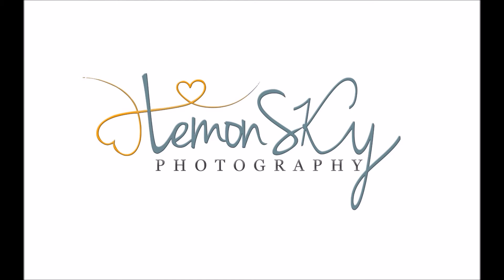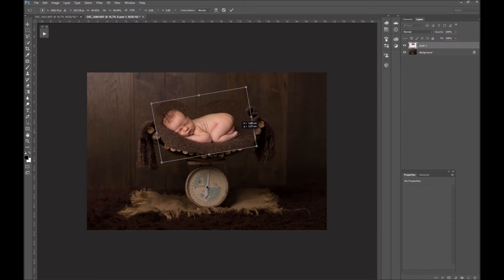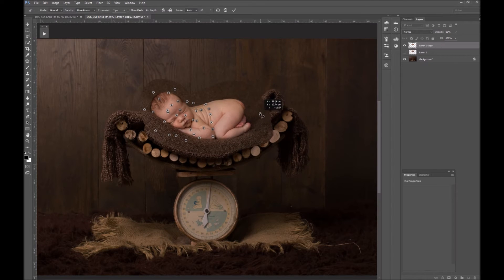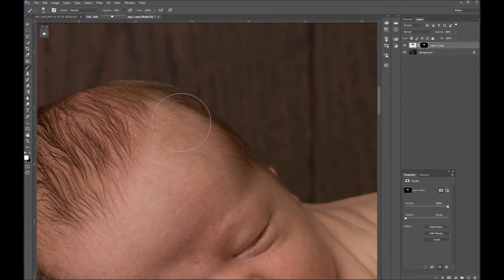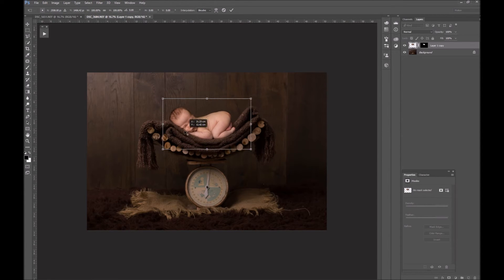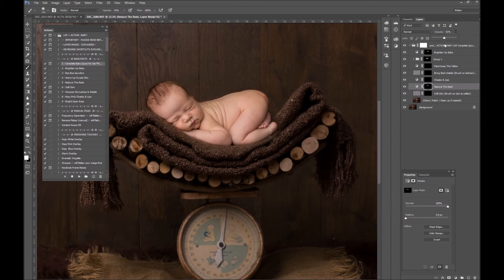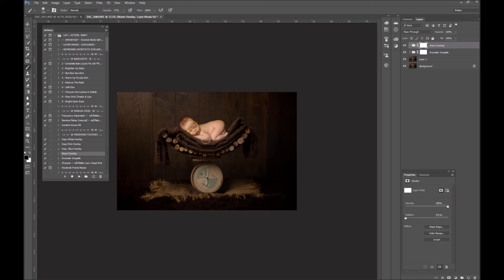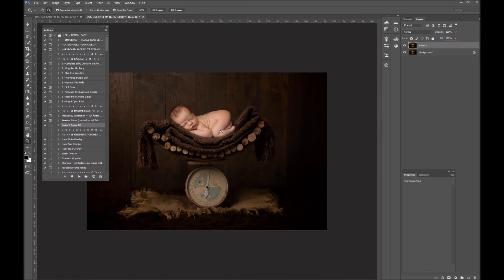How to composite Newborn into Prop - LSP Actions Live Tutorial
How to composite a newborn baby into a prop shot :-)

Using Photoshop CS6. This is a live tutorial, so not perfect! But I hope it helps give you an idea of how to composite 2 photographs together.